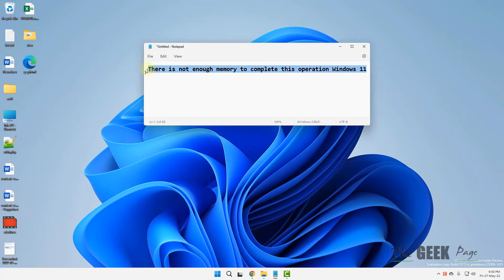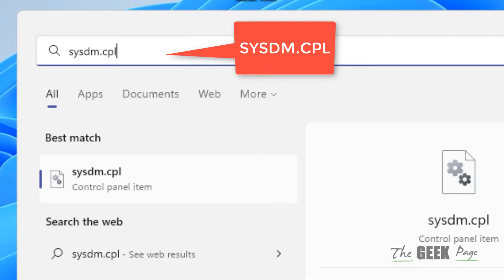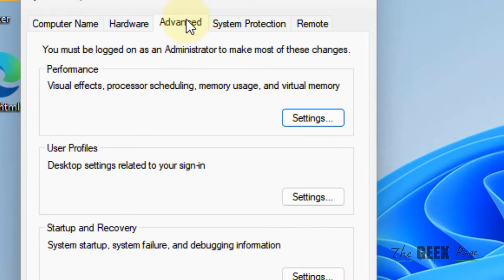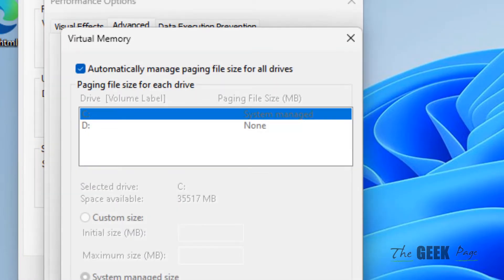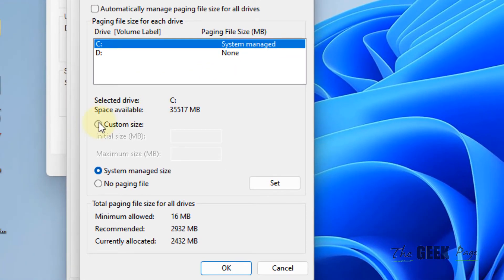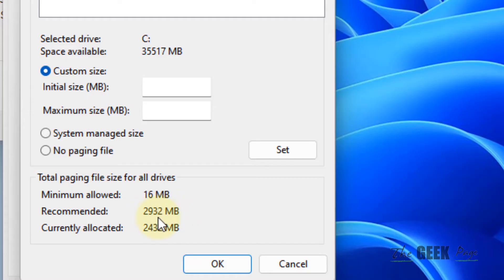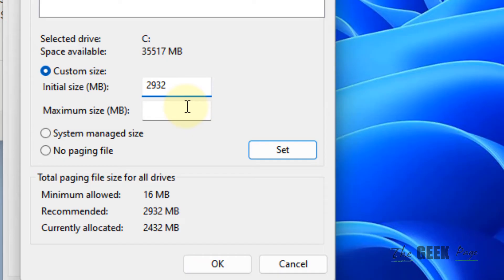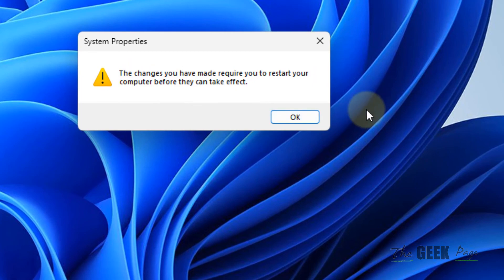There Is Not Enough Memory To Complete This Operation